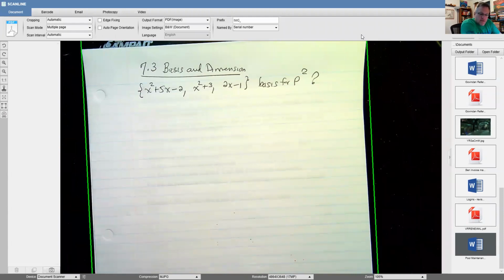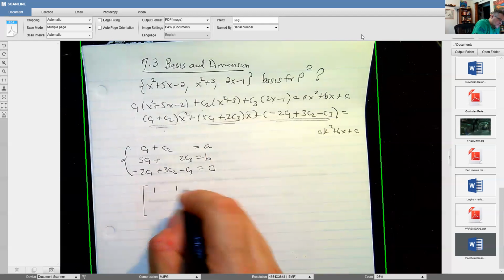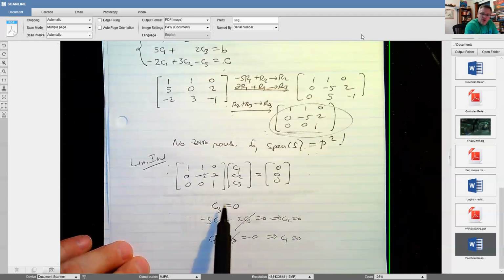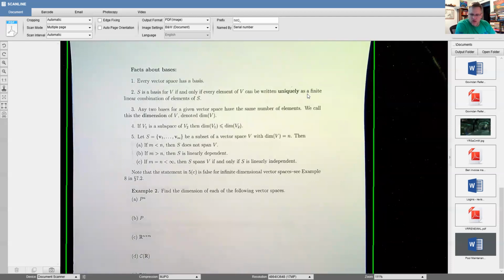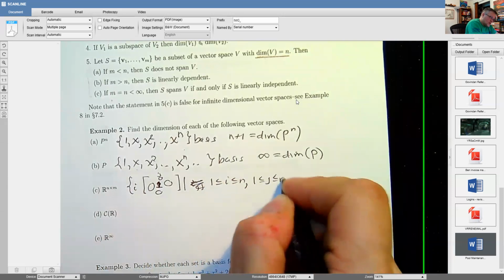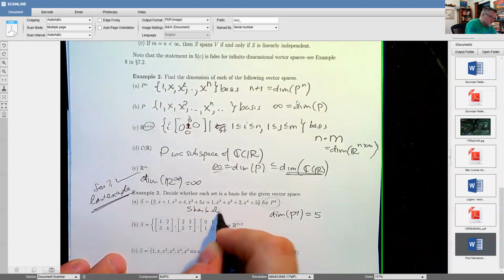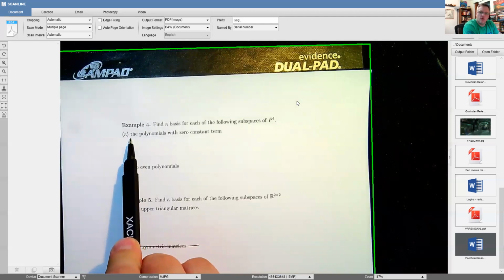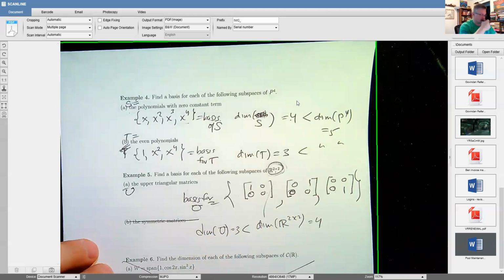MAT 311 Lecture 7 3